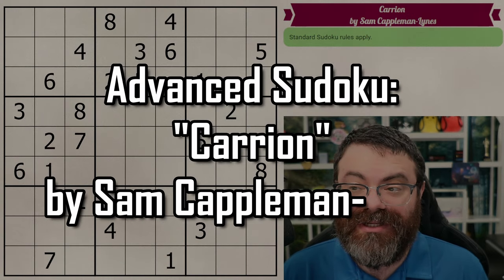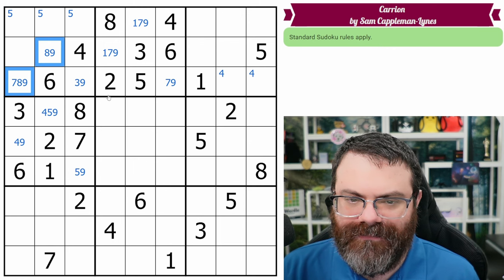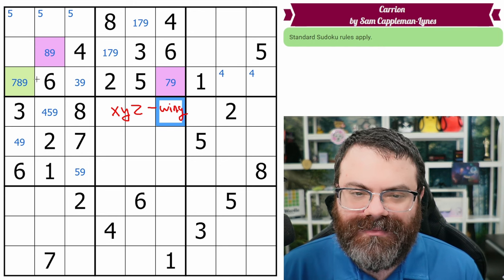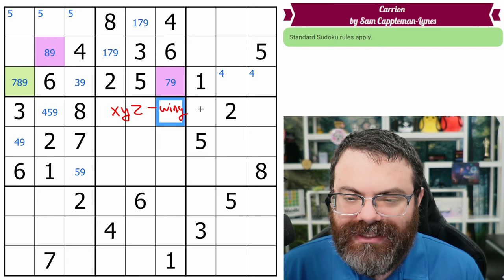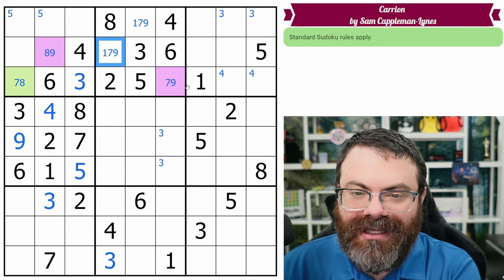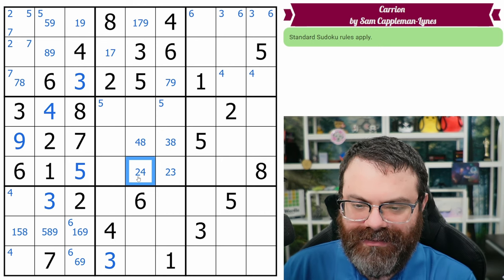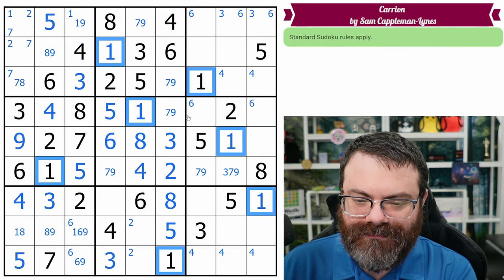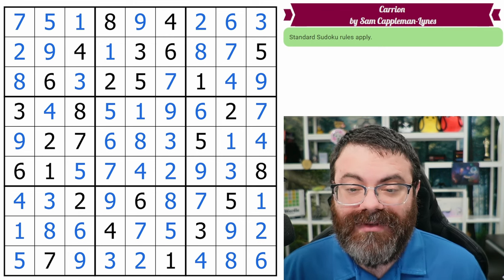Advanced Sudokus: "Carrion" by Sam Cappleman-Lynes | Sudokult Gospel 1.2